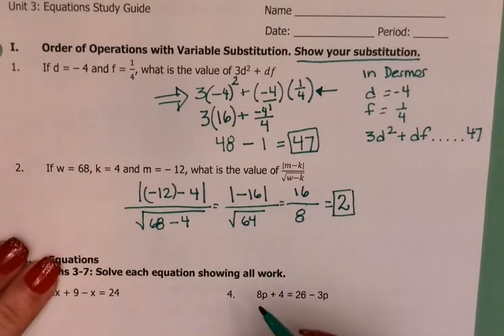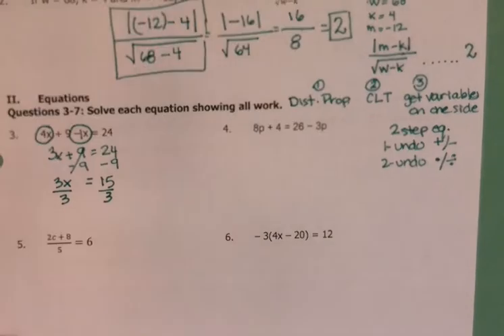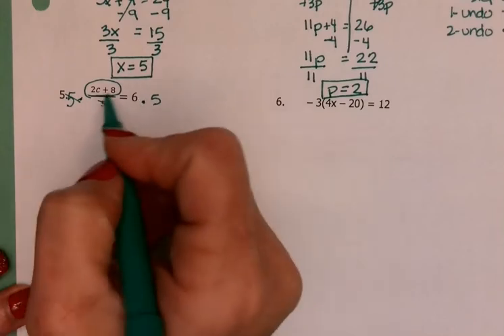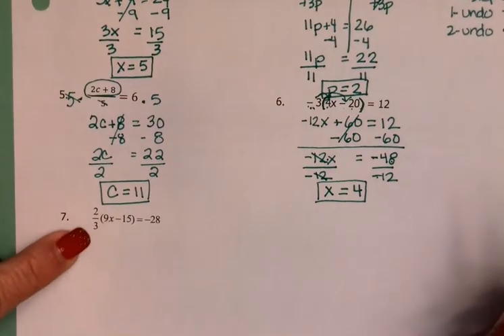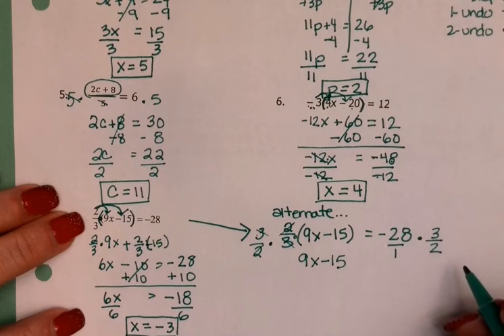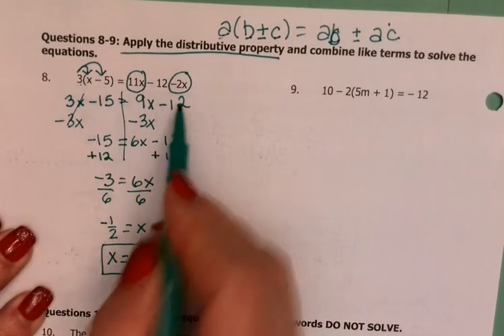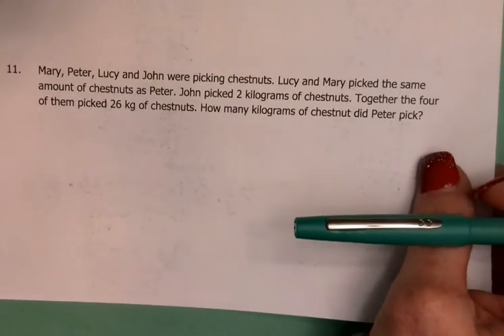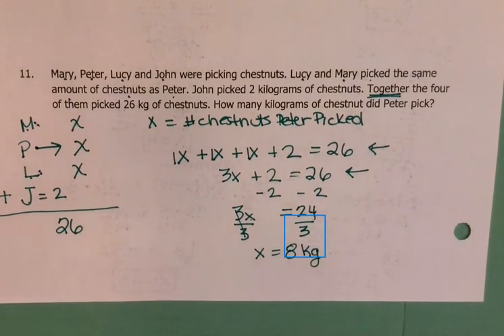Study Guide Equations